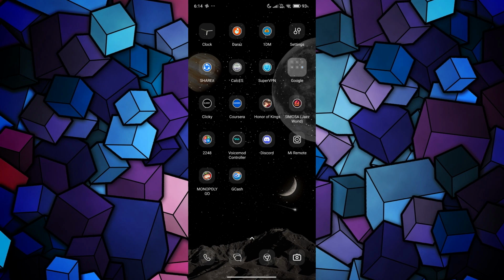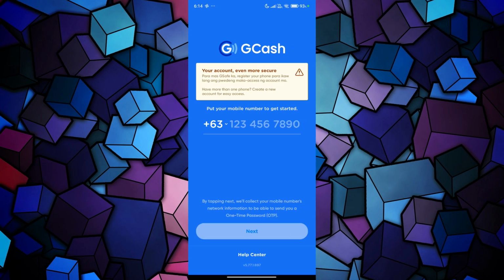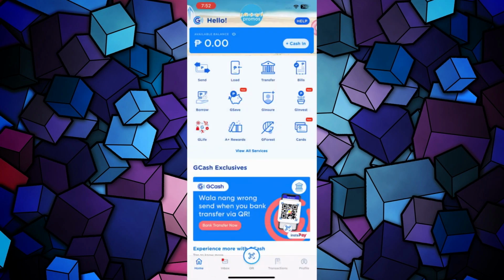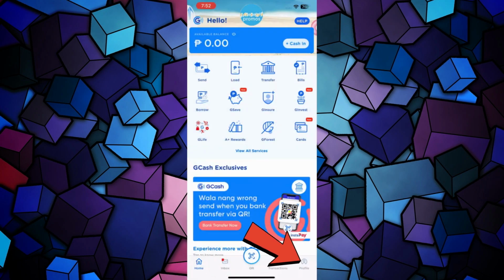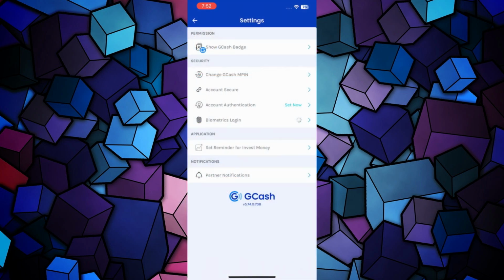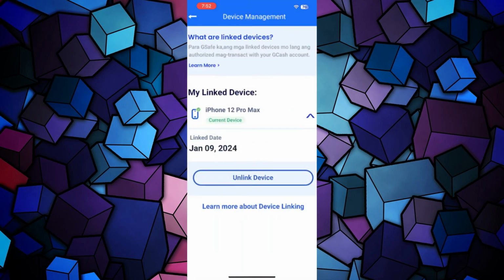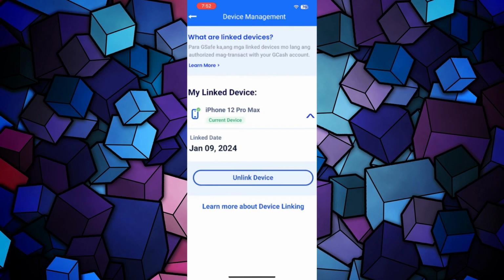GCash Your Account is Already Registered To Another Phone [SOLVED]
Hi Guys, in this video I'll guide you through how you can fix gCASH your account is already registered to another phone. Thanks.